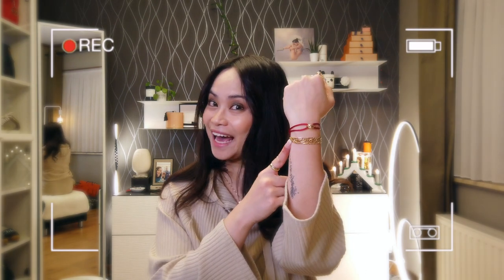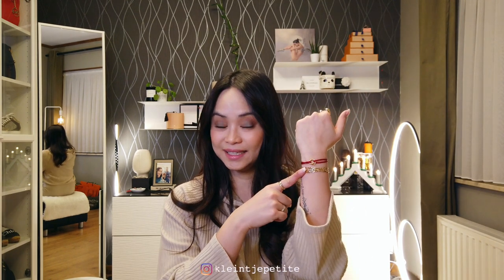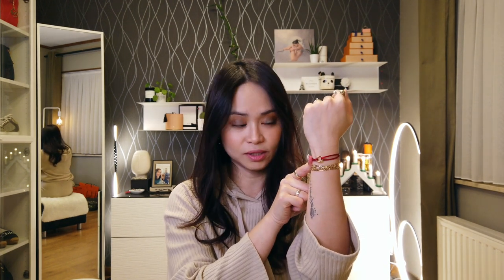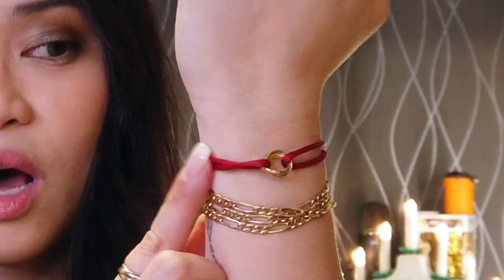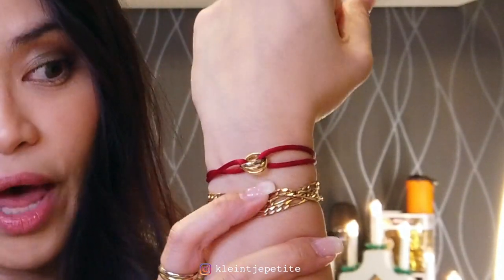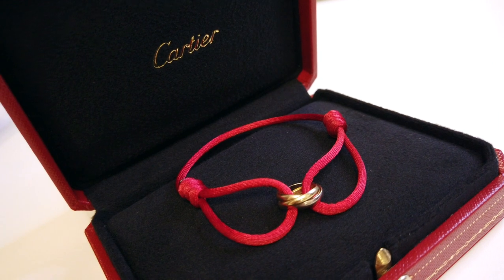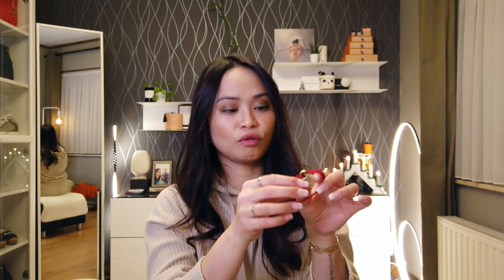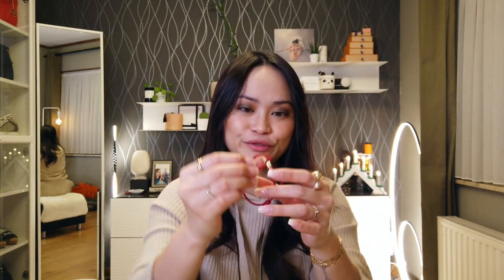CARTIER TRINITY BRACELET • Update Review (6 months) + Wear & Tear 丨 Roma D.C.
Today I'm doing a 6 months update (with wear & tear) of my CARTIER Trinity Bracelet!
Have fun and enjoy this Update Review video ♬

|I{• » UpdateReview Cartier TrinityBracelet « •}I

✗ TIME STAMPS
0:00 Intro
0:50 Unboxing Video Link
1:24 What will I be talking about in this video
1:44 Packaging
3:29 Specs
4:33 Story & Meaning of the Cartier Trinity
5:29 How to wear (for large & tiny wrists)
6:08 Details on the bands
7:03 Trinity Band Wear & Tear
9:02 Cord Change
9:49 Cord Wear & Tear
11:03 Update Review (6 months)
11:58 How I close the bracelet
12:40 How I wear the bracelet
13:15 In Summary
13:54 Versatility
15:04 Outro

➫ The item was purchased with my own money.